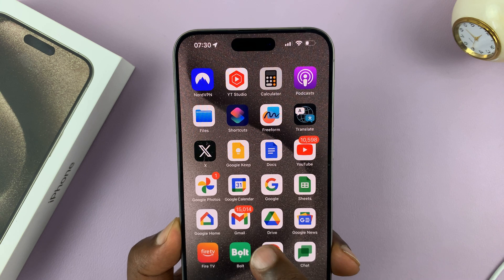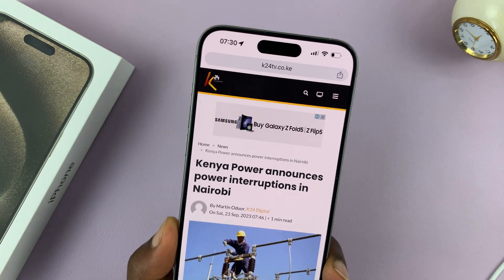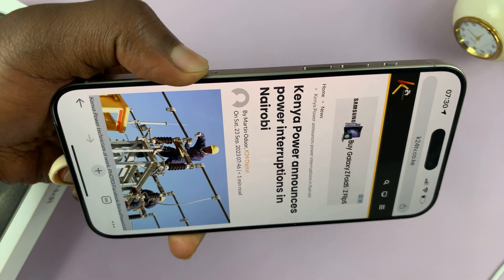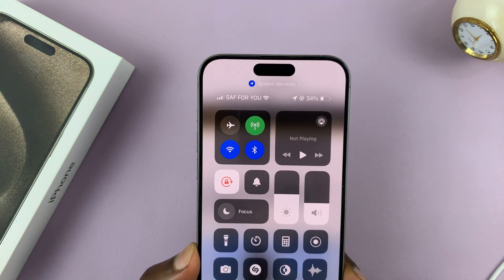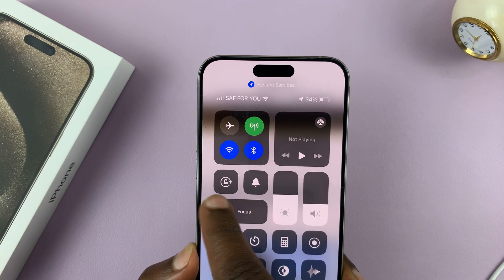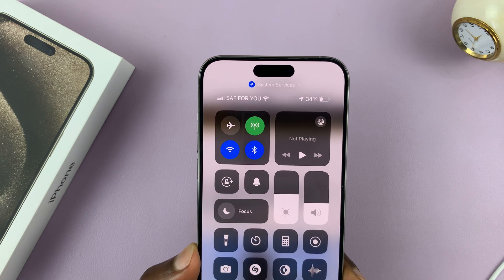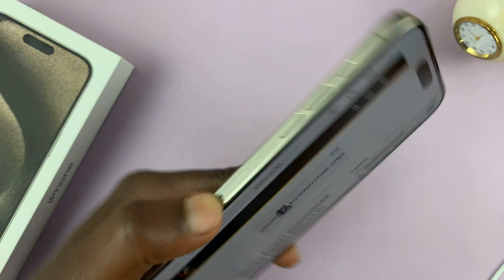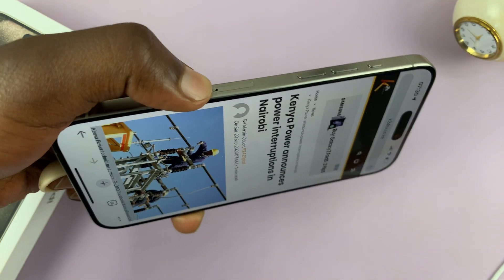How To Enable / Disable Screen Auto Rotation On iPhone 15 & iPhone 15 Pro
Learn How To Enable or Disable Screen Auto Rotation On iPhone 15 & iPhone 15 Pro. In this YouTube tutorial, we'll show you how to enable or disable screen auto rotation on your iPhone 15.

Enabling or disabling screen auto rotation can be quite useful in different scenarios. Maybe you want to read an article in bed without the screen constantly switching orientations, or you prefer landscape mode for certain apps.

We've got you covered. We'll guide you through the steps to customize this feature to your liking.

Timestamps:
0:00 - Introduction
0:15 - Access Control Centre
0:54 - Turning On Screen Auto Rotate
1:19 - Turning Screen Auto Rotate Off
1:34 - Conclusion

Cell Phone Tripod Adapter